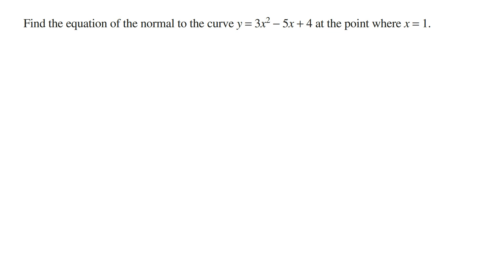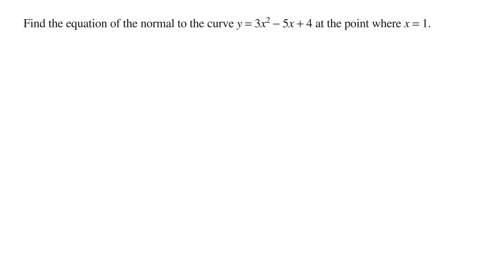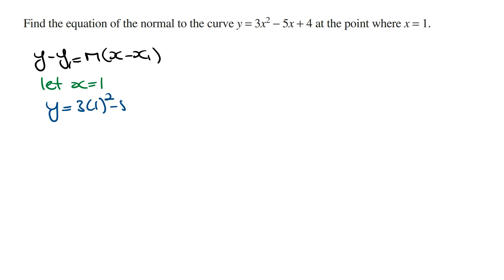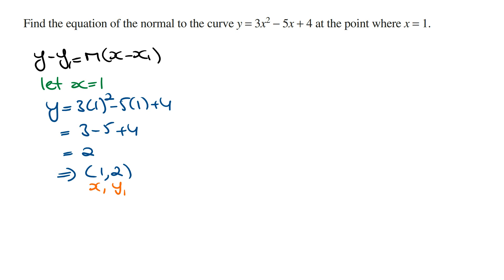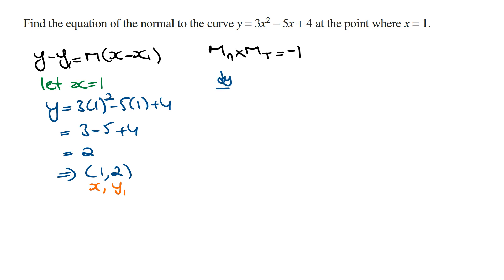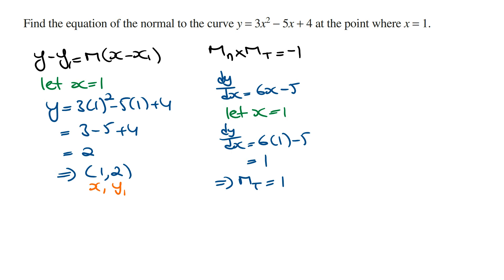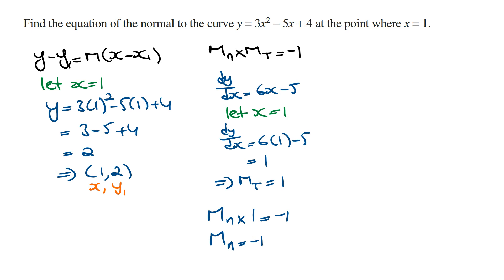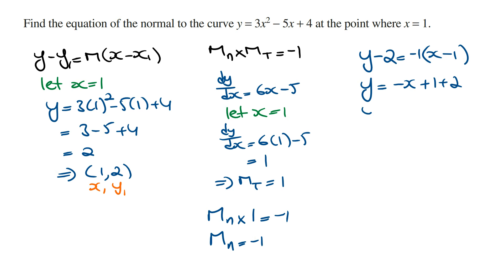Find Equation of The NORMAL LINE to the Curve Where x=1 | Maths Methods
In this video I show you how to find the equation of the normal line to the curve at the point where x=1.

Join the Maths Methods Club - The Must Have Resource For Every Maths Methods Student

It's the ONLY place you can group video solutions to offical Maths Methods exam questions grouped into 35 smaller topics - inlcuding Tangents and Normal Lines.